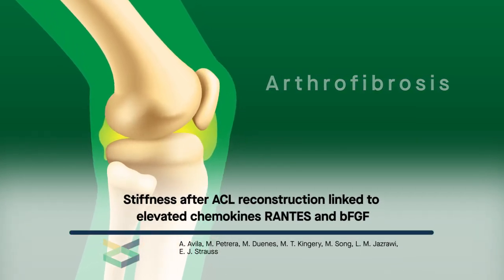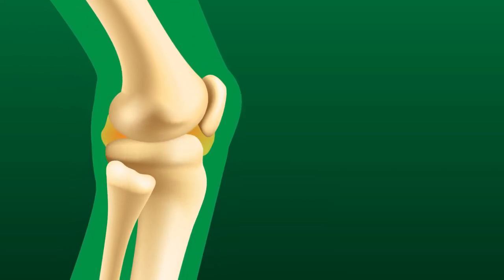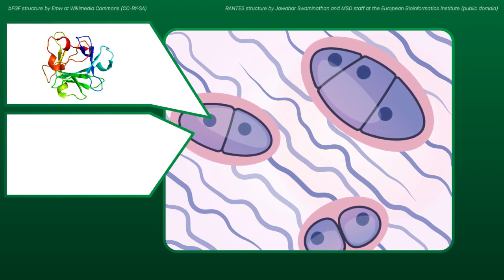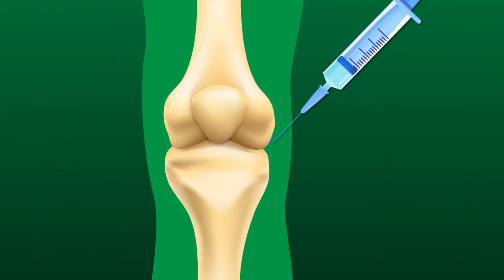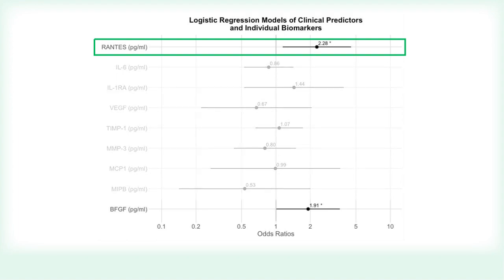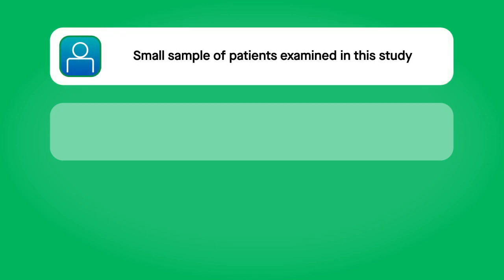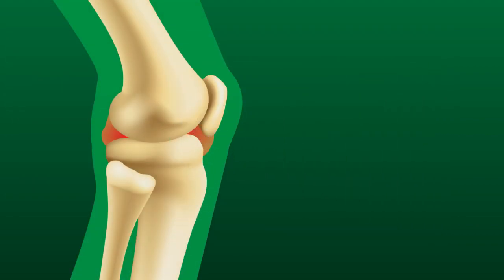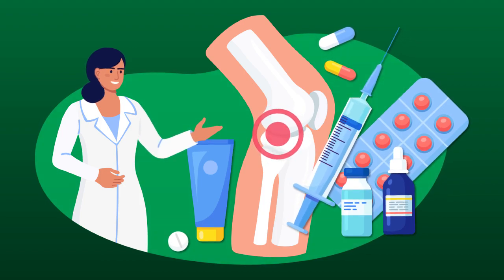Stiffness after ACL reconstruction linked to elevated chemokines RANTES and bFGF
Video abstract for the article "RANTES Concentration at the Time of Surgery Is Associated With Postoperative Stiffness in Patients Undergoing ACL Reconstruction" published in the December 2022 issue of The American Journal of Sports Medicine. Link to the article